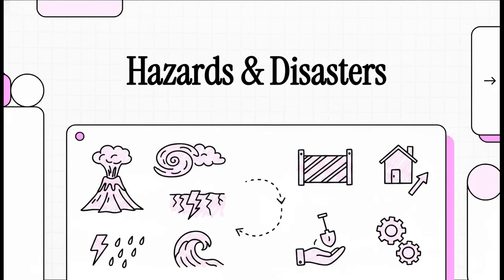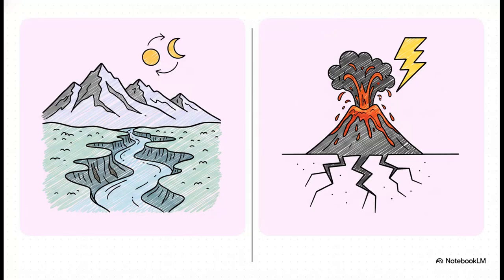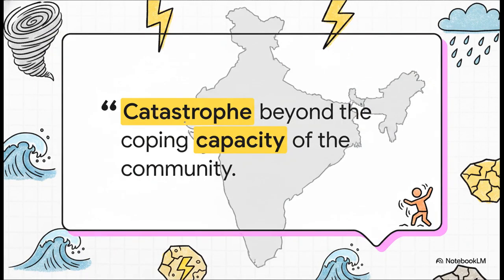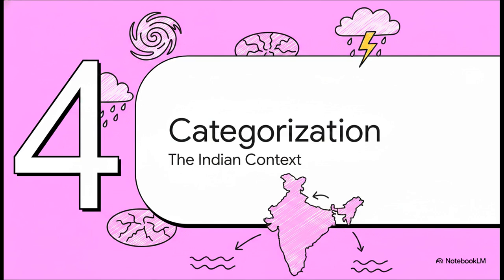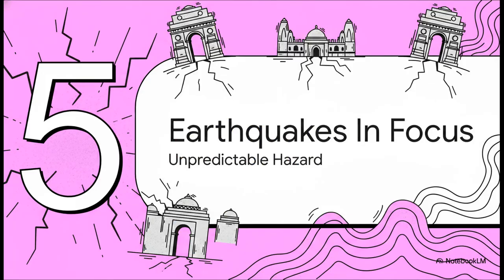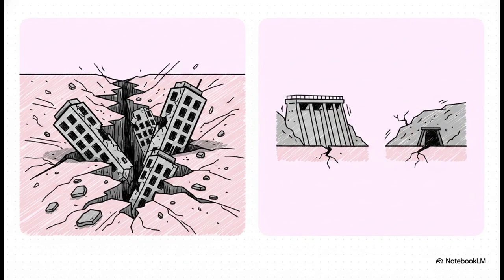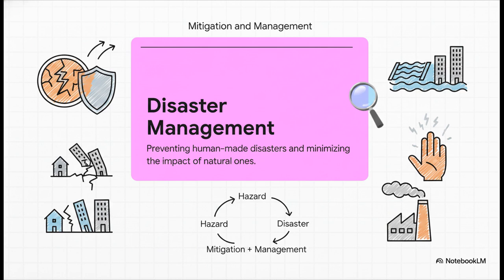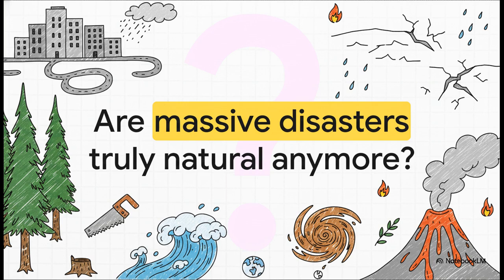Natural Hazards and Disasters | The Engineer Owl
Understanding natural hazards and disasters is essential for grasping the relationship between environmental forces and human safety. Learn how our actions shape the impact of these events.

This explainer breaks down the geography behind major environmental events, specifically focusing on the critical distinction between natural hazards and disasters. By examining the mechanics of these occurrences, the video highlights how direct and indirect human intervention can significantly alter the outcome of an emergency. It is designed for students and curious minds looking to understand the forces of nature through a structured, analytical lens.

Beyond basic definitions, we analyze the timeline of disaster management and the effectiveness of current global initiatives. You will gain a clearer perspective on why a hazard becomes a catastrophe and the role human responsibility plays in mitigation strategies. We examine the specific factors that influence risk levels across different regions, providing a foundation for better disaster preparedness and awareness.

0:00 Nature's Constant Motion and Change
1:46 Defining the Scale of a Disaster
2:39 The Human Factor in Natural Hazards
6:31 Managing the Unpredictable Future

Wisdom, Engineered.